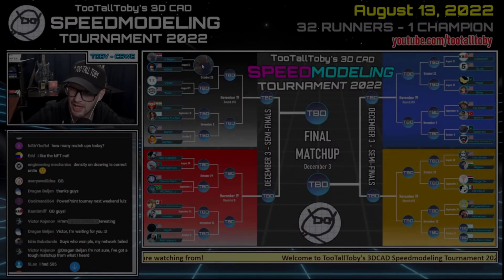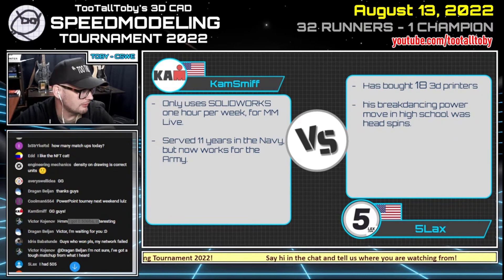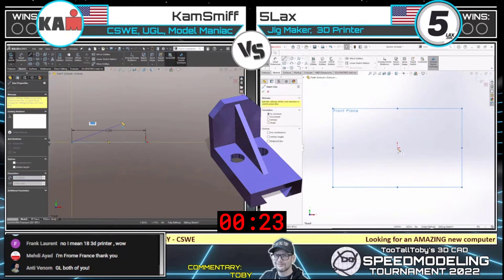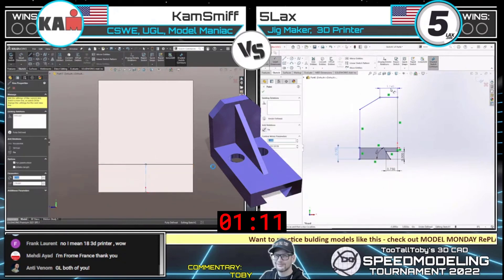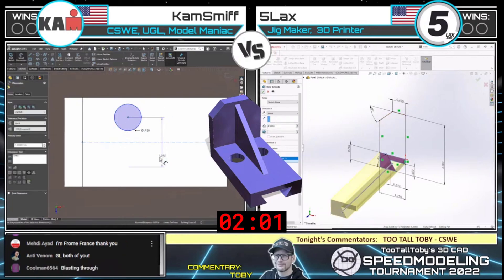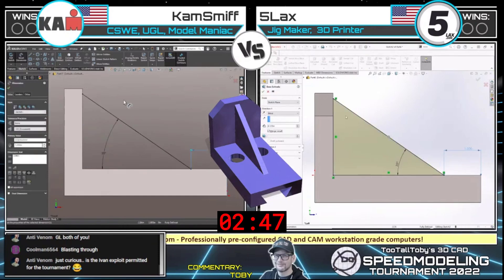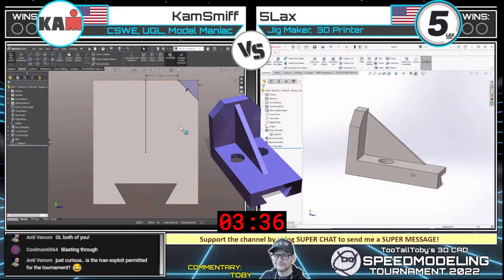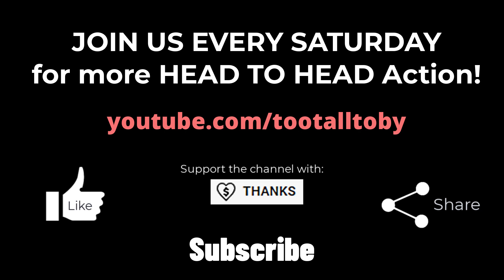this set my screen on FIRE!!!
Our goal on this channel is to help YOU become better at 3D CAD

Love dogecoin?  So do we!!
TTT DOGE wallet address:  DKfGVFe1SbeZCff3i3zPS34Wq8PafVs1Zf